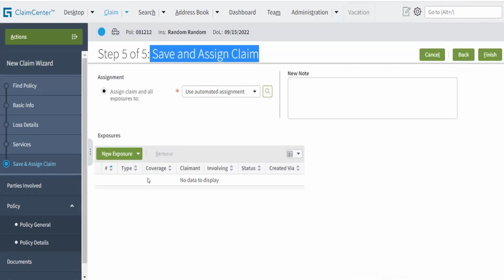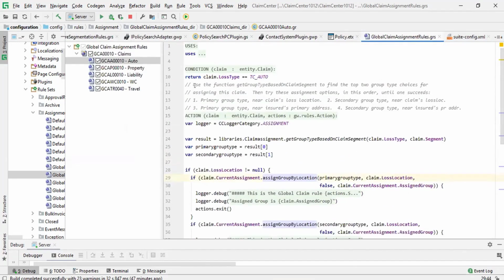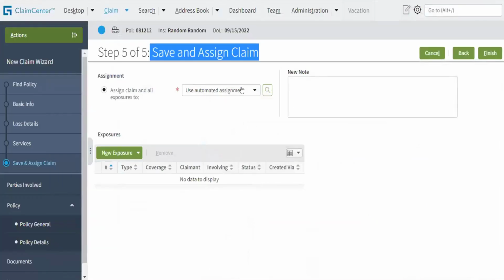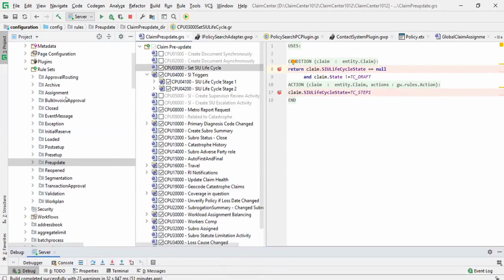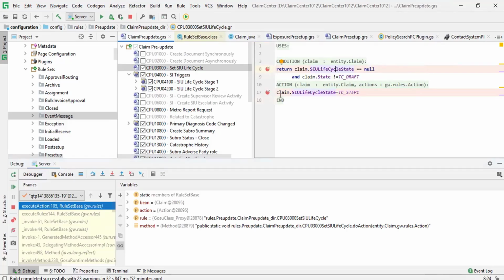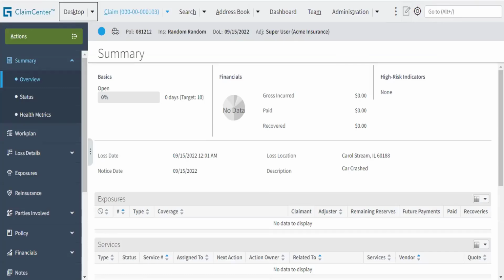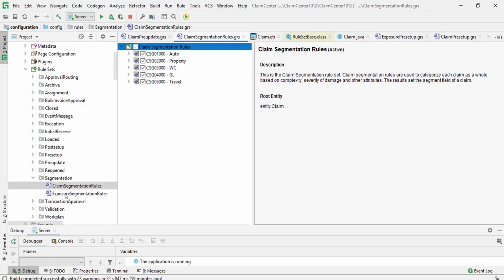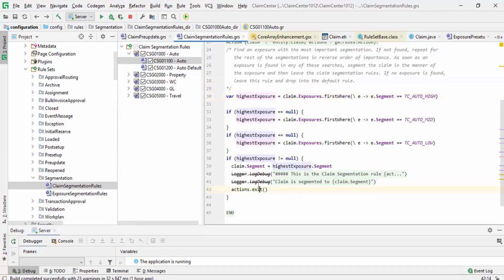Manual assignment rule in Guidewire Claimcenter | Guidewire Claimcenter Unverified Policy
What you'll find here:
24*7 tool access
Live-training sessions
Certification Guidance

In this Guidewire Policy Center Training video, you will learn the following aspects:
Guidewire Claimcenter Manual or automated claims assignment? : Assignment rules for claims investigation? in Guidewire Claimcenter : Primary and secondary claims assignment? in Guidewire Claimcenter : Guidewire Claimcenter Automatic assignment rules for claims? : Guidewire Claimcenter Personal auto claim assignment rules? : Group-based claims assignment rules? in Guidewire Claimcenter : Claim exposure assignment rules? in Guidewire Claimcenter : Guidewire Claimcenter Pre-assign claims before update? : Guidewire Claimcenter Triggering of claim center rules? : Using debug points in work plan rules in Guidewire Claimcenter

What is this Guidewire Policy Center Training all about?
Guidewire Claimcenter The text describes a process for automatically assigning claims to a group of insurance professionals based on the load factor of a particular user or the geographical location of the claim. The process involves two ways of assigning claims
 automatic and manual assignment. Automatic assignment requires the use of assignment rules activity assignment rules, which are triggered based on the claims. Manual assignment allows for personal assignment by super user or any user needed. The text also mentions the importance of pre-update rules in triggering the claim pre-update rule. The process involves defining claim pre-update rule and claim assignment rules, which are then triggered based on the claims and entities created. The text also mentions exposure related rules and rules triggering all these rules in sequence. In case of manual assignment, the process involves click on step over and step into inside the method. The text also mentions the importance of defining segmentation rules to segregate claims between levels of priority and exposure.